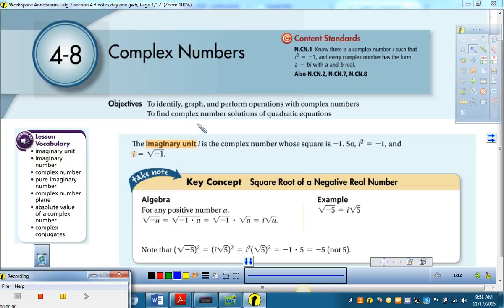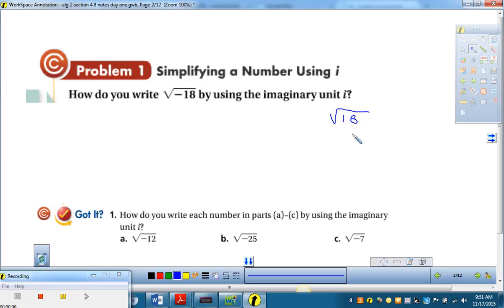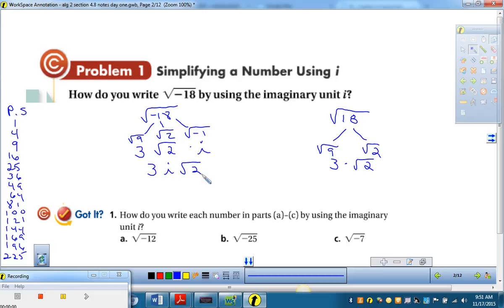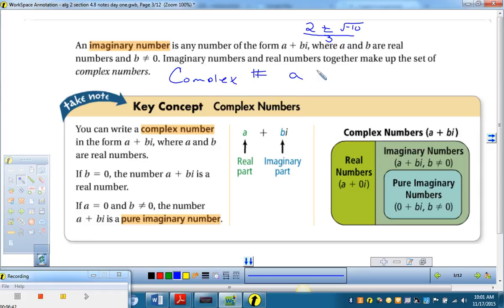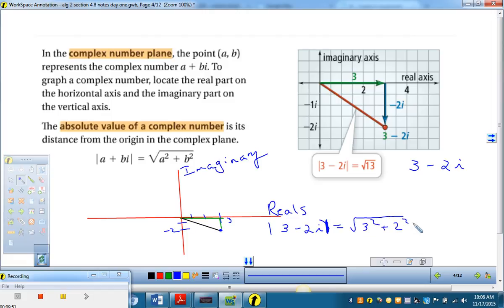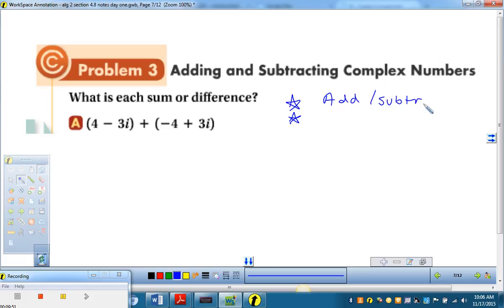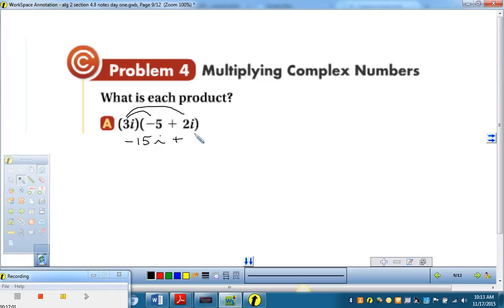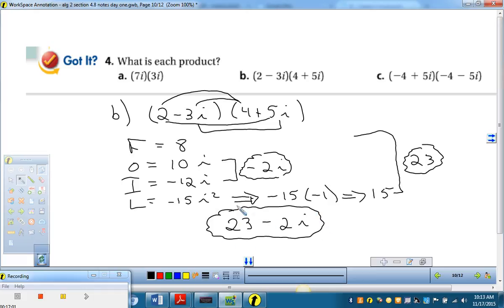Ms. Hein's Algebra 2 Notes on Complex Numbers